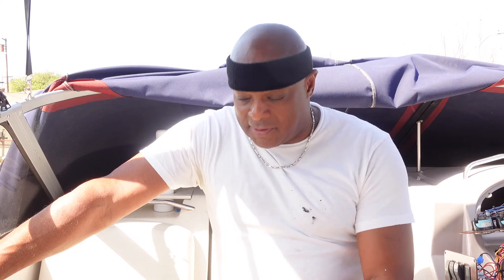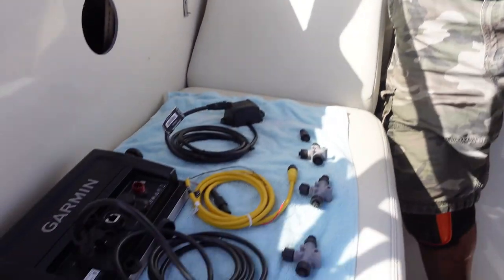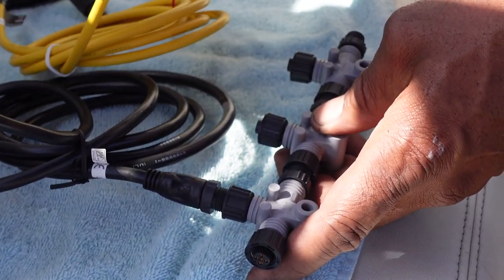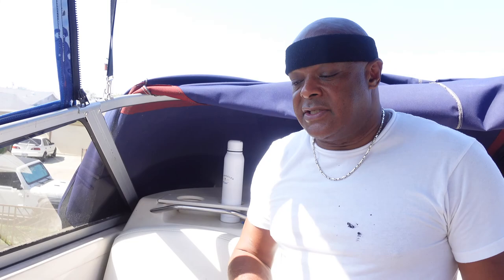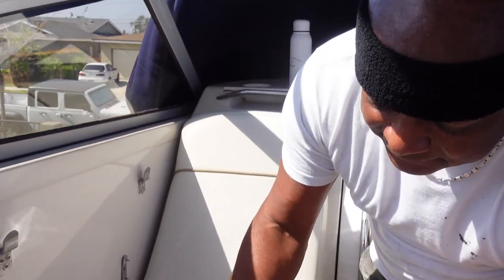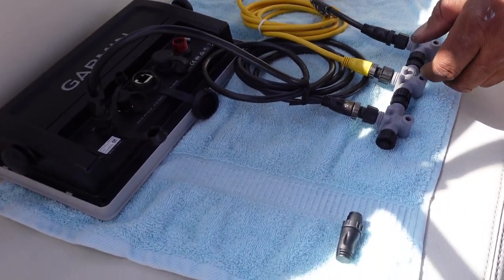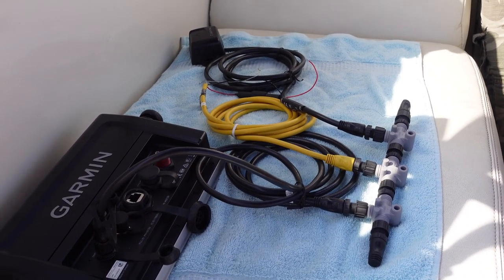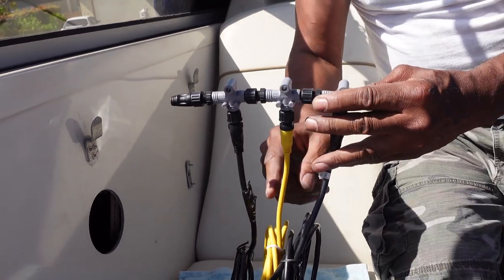How all GARMIN devices talk to each other. Installing NMEA 2000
Let all your GARMIN devices talk to each other by using NMEA 2000.